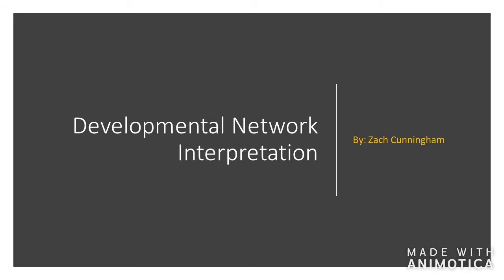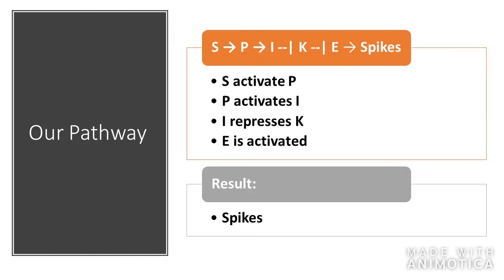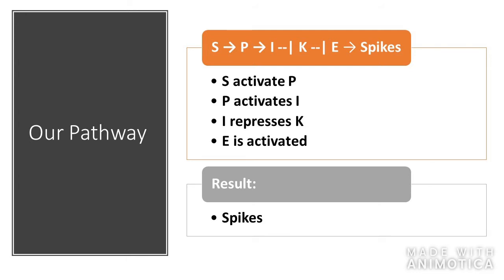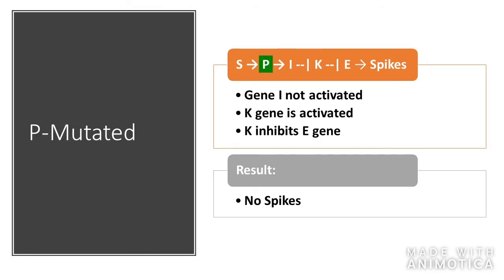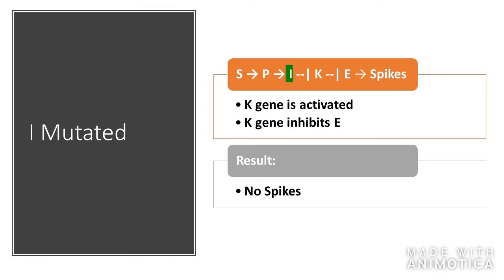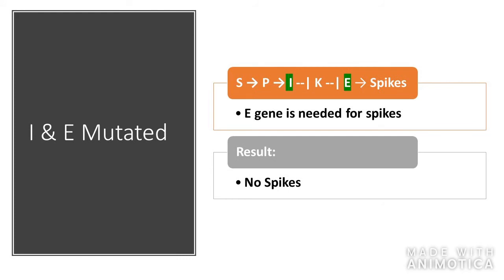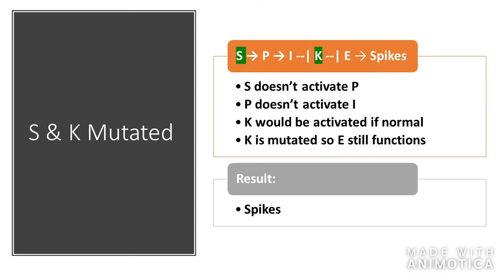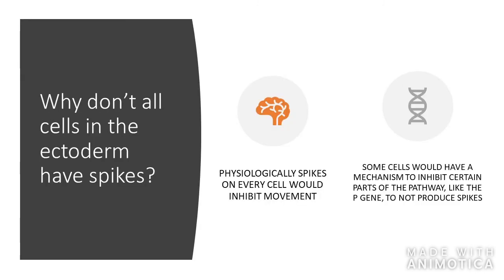GN 311 Exam 4-2C